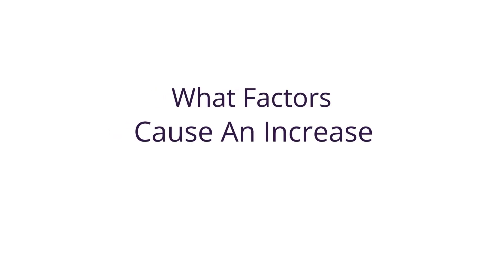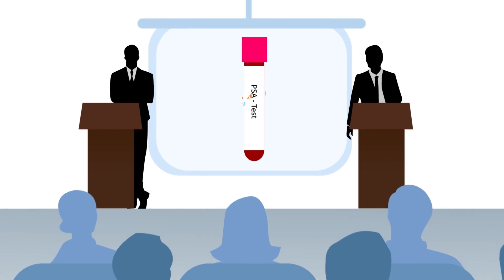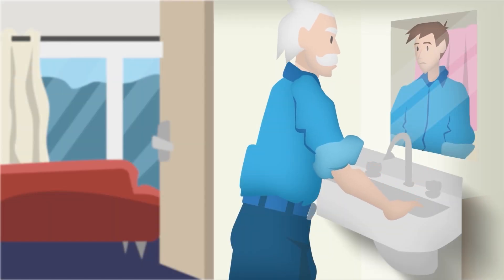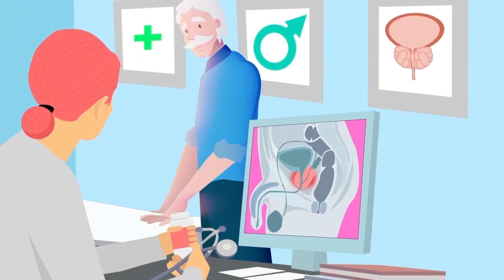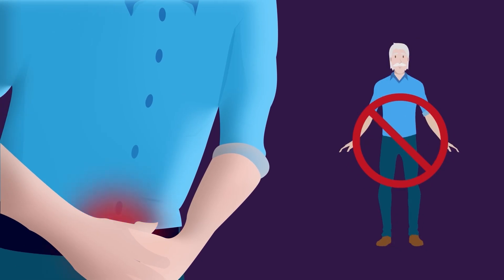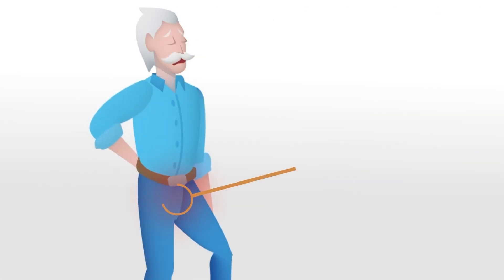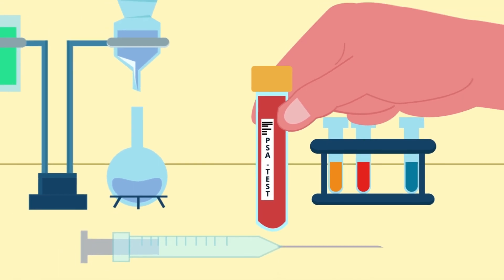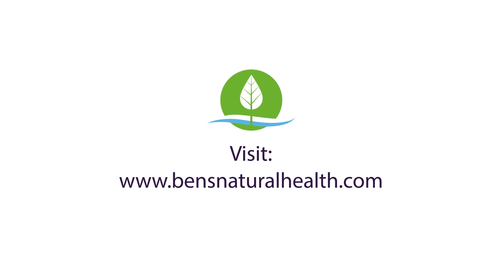What Factors Cause An Increase In PSA (Prostate-Specific Antigen) Levels?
If you are over 50 and starting to worry about your prostate health, you will have heard of the PSA test.
The PSA (Prostate-Specific Antigen) test is one of the initial means of testing for prostate cancer.
PSA stands for “prostate specific antigen”. It is a protein produced by prostate cells.
However, a number of factors can contribute to a rise in PSA and there has been much debate as to the reliability of the PSA test.
So, let us review some of the factors that can increase PSA that aren’t prostate cancer.

TIMESTAMPS
0:00 - Prologue
1:32 - Aging
2:00 - Enlarged prostate
2:22 - Prostatitis
3:03 - Urinary Infections
3:34 - Sexual activity
3:50 - Pressure upon the prostate gland
4:12 -  Outro